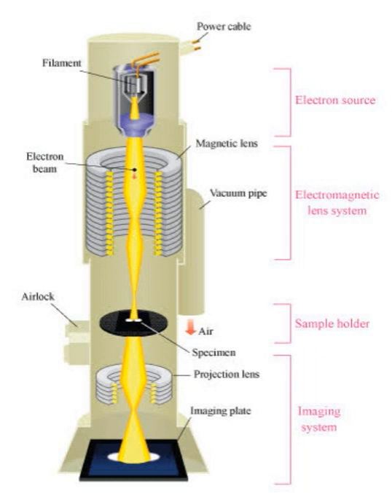I Bsc BotanySbject: Microbiology, lichonology, Bryology and plant pathology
Name: Dr.M.Santhoshkumar
Class: I Bsc Botany
Subject: Microbiology, lichonology, Bryology and plant pathology
Topic: Transmission Electron Microscope (TEM)